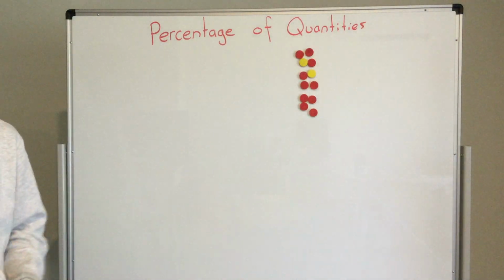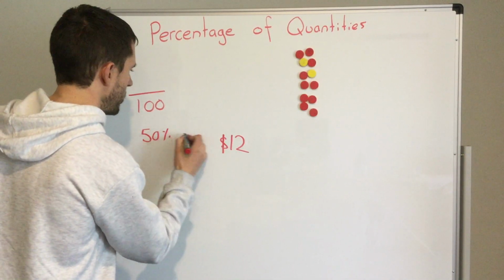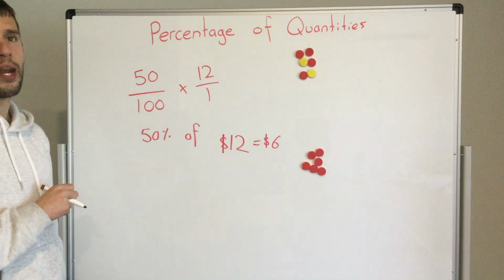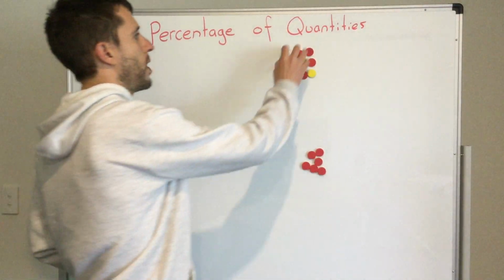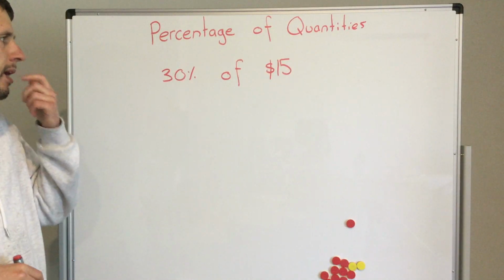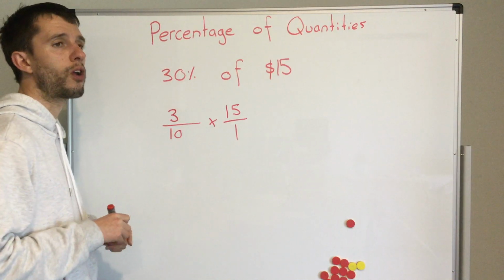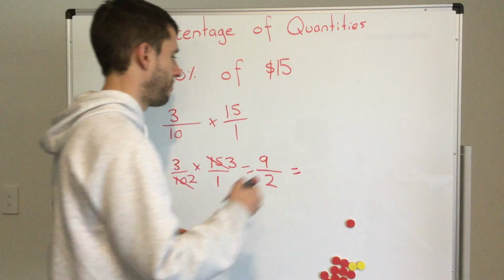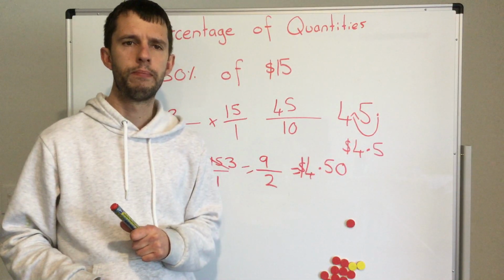Percentage of Quantities